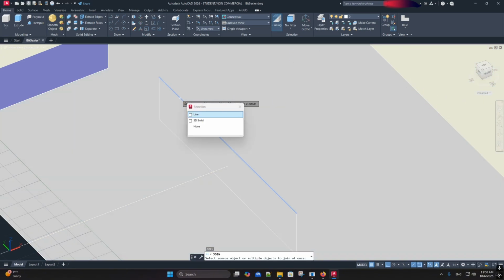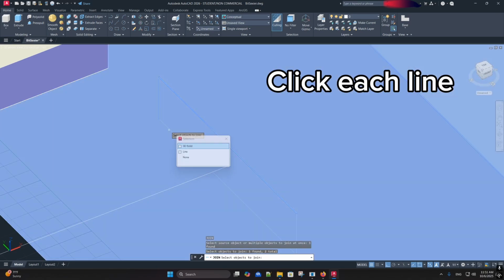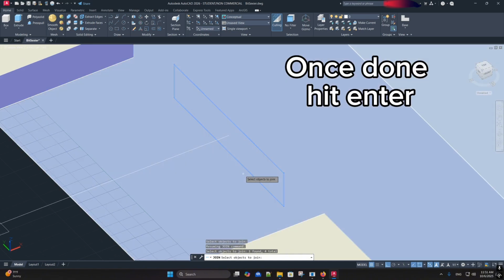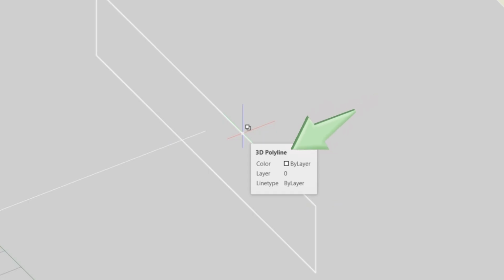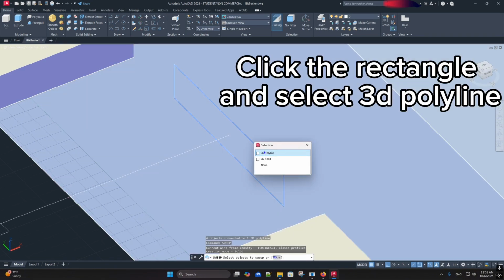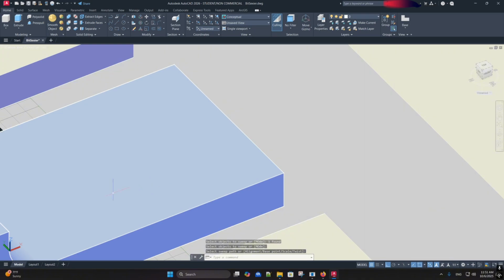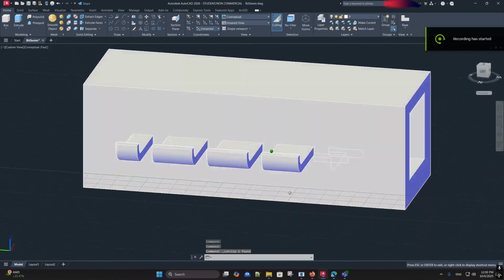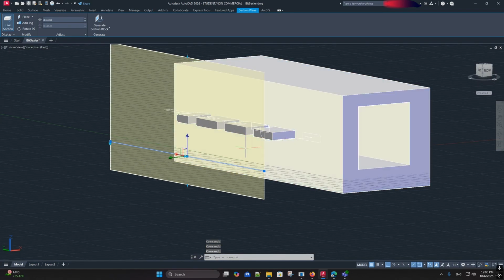How To Fix/Fill Hollow 3D Solid in AutoCAD